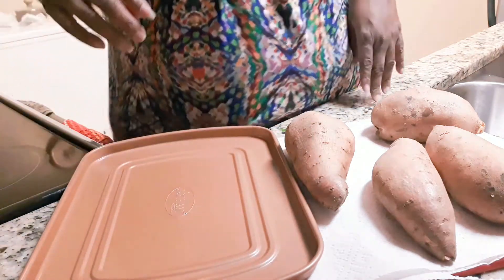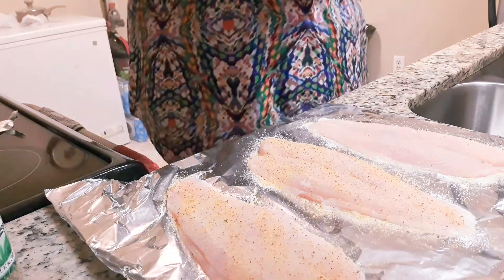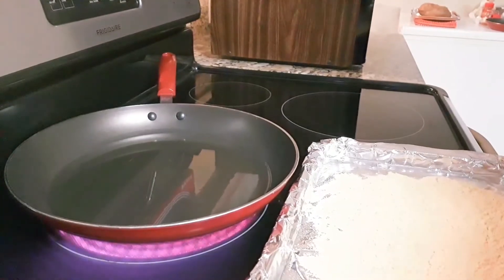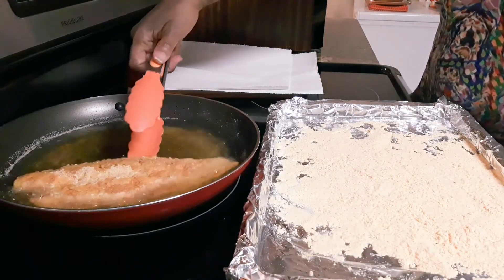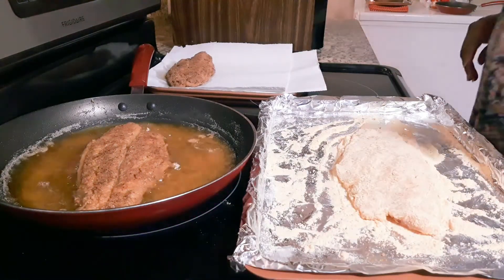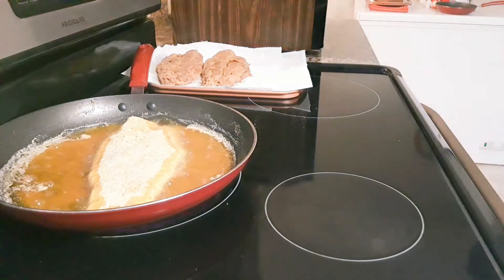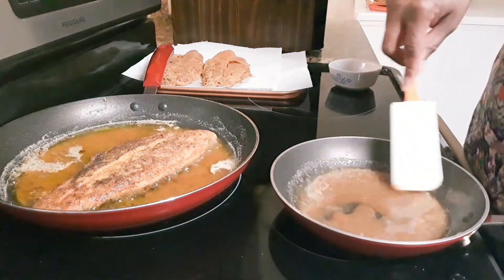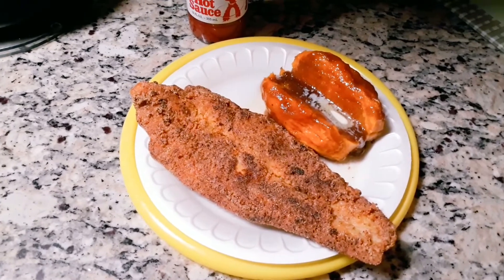Fried Fish & Sweet Potatoes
Join me as I make some delicious fried fish and sweet potatoes.

RobinsonTempleStrong